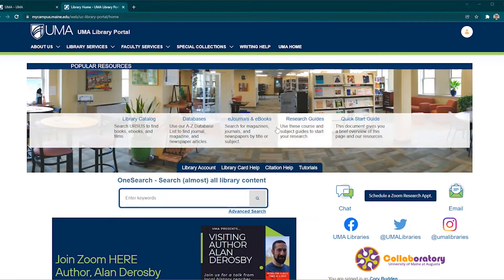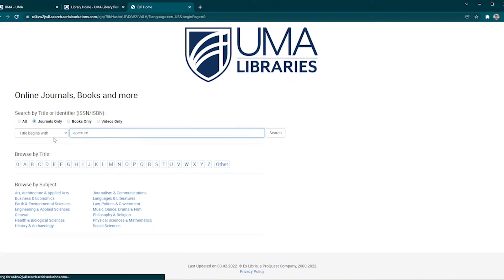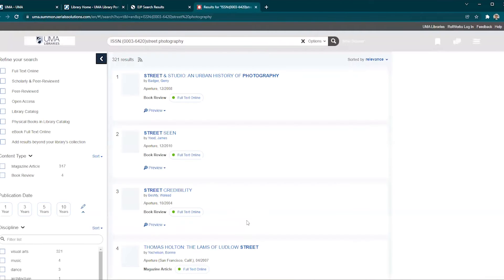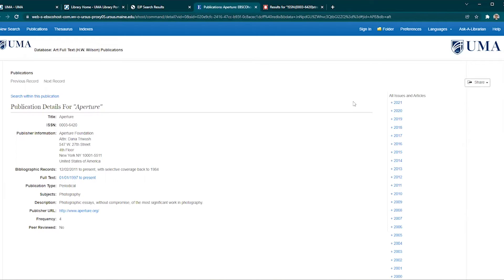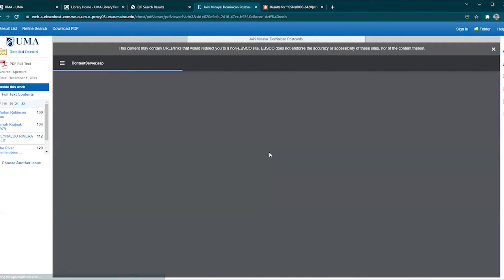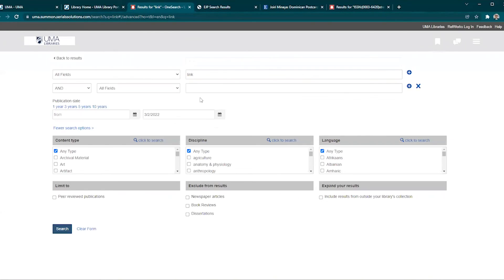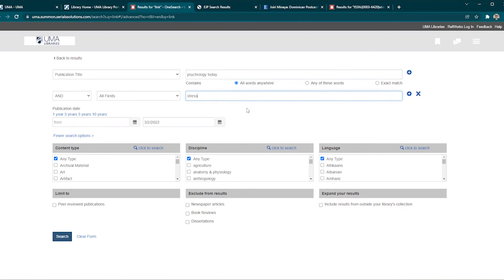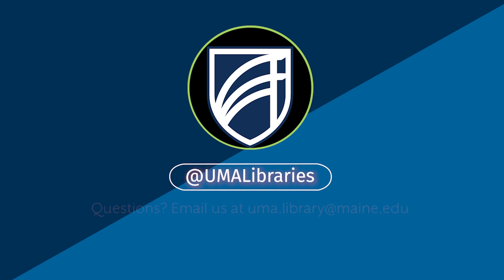How to Find and Search within a Specific Periodical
Are you looking for articles in a specific newspaper, journal, or magazine? Here is a guide on how to find a specific publication and search for articles within it.